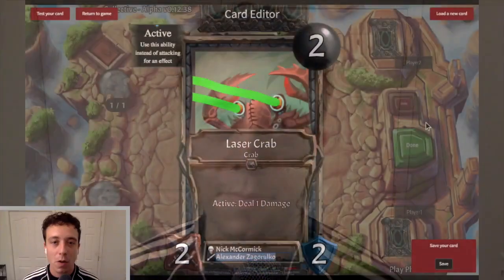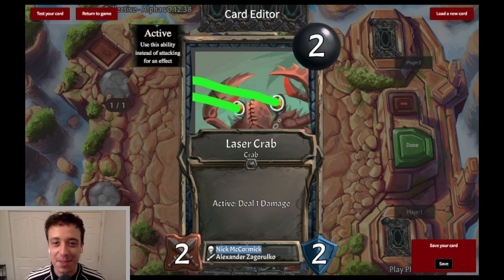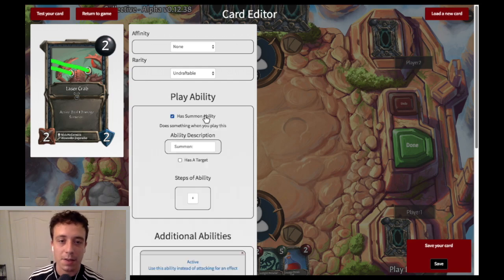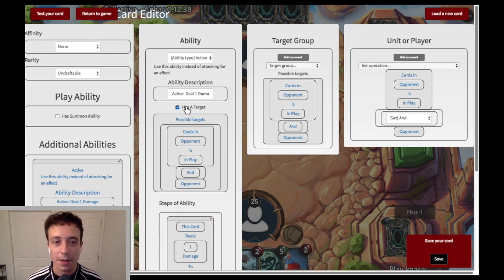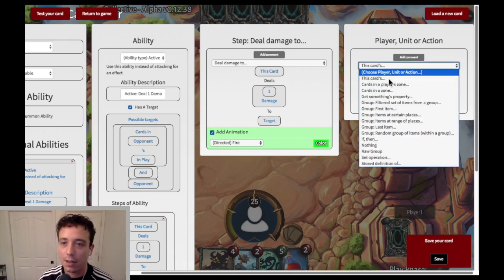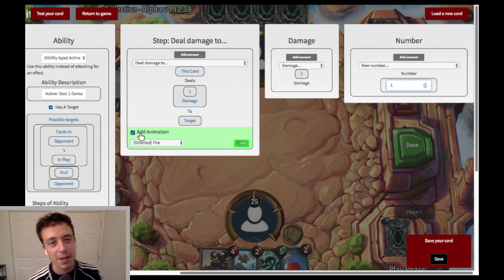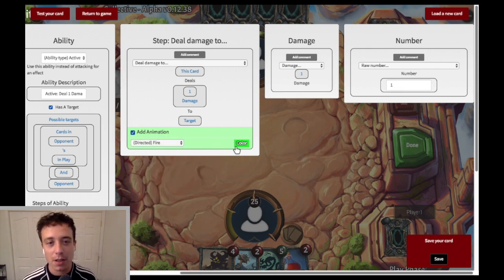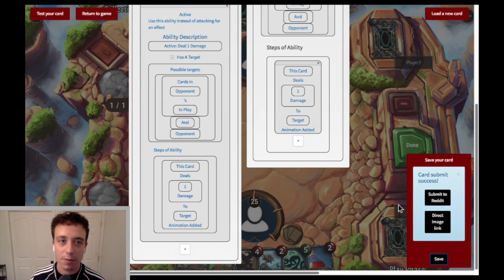Card Editor Tutorial 1.5: Followup to part 1 (Collective: The Community Created Card Game)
This is a followup to the first tutorial for the Card Editor in Collective. It doesn't show any new usage of the editor, but instead goes into greater detail on what happened in tutorial 1. Feel free to skip this if you got the general idea of the first tutorial.